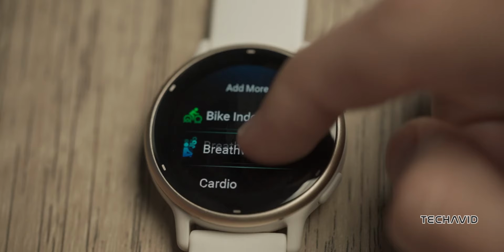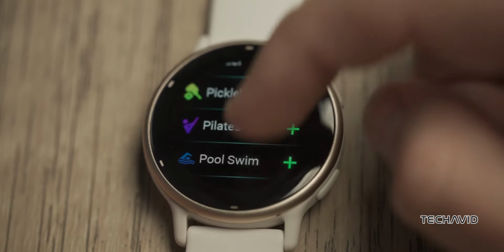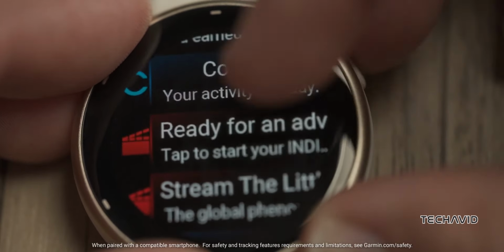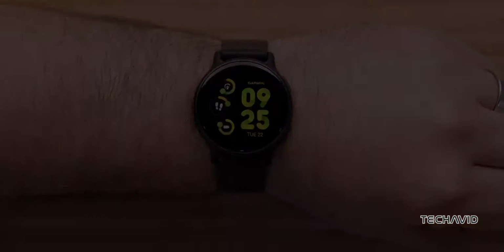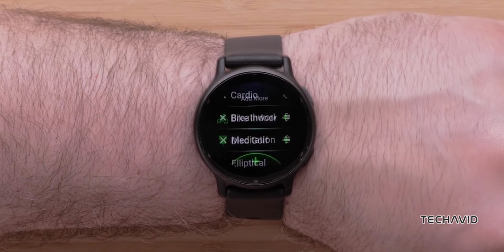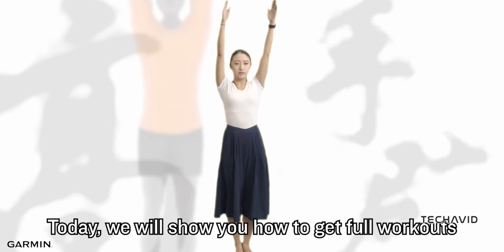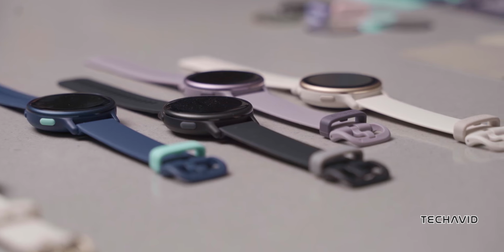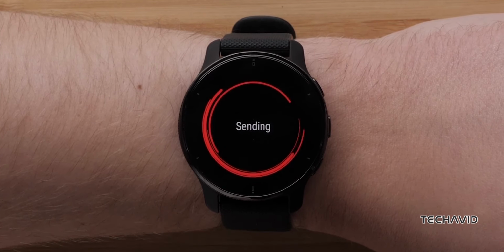Garmin Vivoactive 6: What About This?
In this video, we explore the potential features and upgrades for the next generation of Garmin, the Vivoactive 6. With the recent release of the Vivoactive 5, we take a deep dive into what we hope to see in the Vivoactive 6, including ECG capabilities, the return of the barometric altimeter, workout animations, multiple case sizes, and enhanced smart features. Join us as we speculate on the future of Garmin's popular fitness smartwatch line and share our wishlist for the next big release. Let us know your thoughts and what features you'd love to see!

    Why did Garmin reintroduce the Vivoactive series with the Vivoactive 5?
    What are the key features we hope to see in the Vivoactive 6?
    How does the Gen 5 Elevate heart rate sensor improve the Vivoactive series?
    Why is the return of the barometric altimeter important for the Vivoactive lineup?
    What smart features are missing in the Vivoactive series compared to other smartwatches?